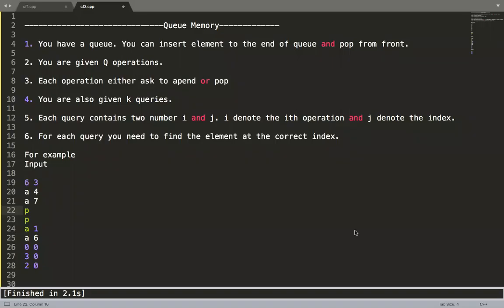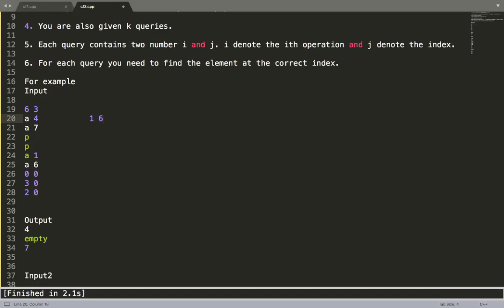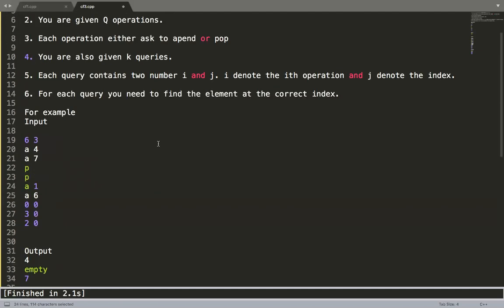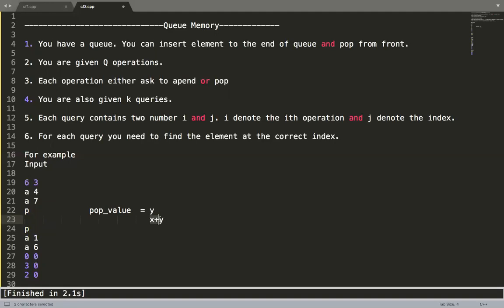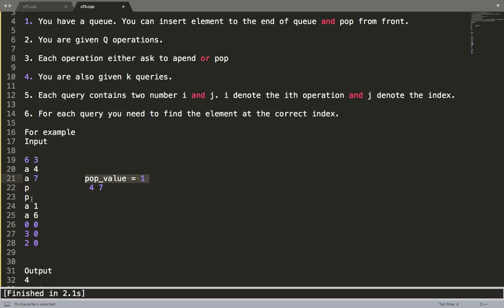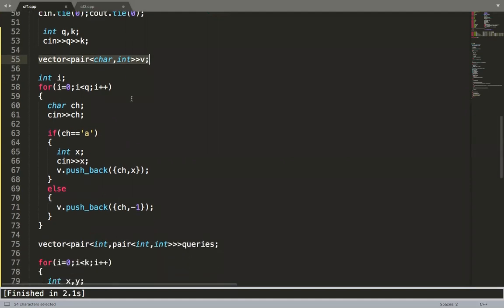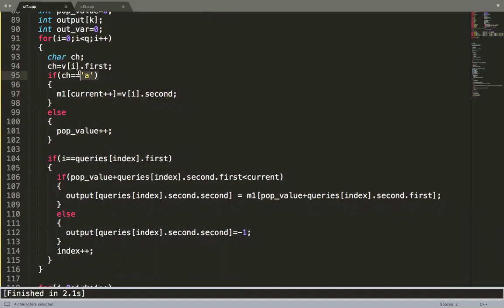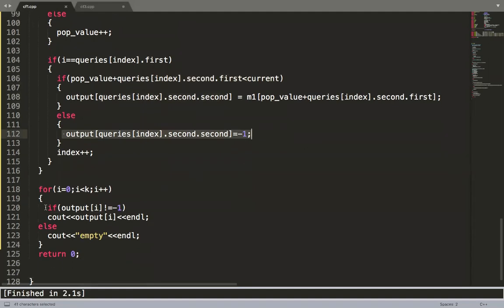Placement question - Solved Using map and queue | Sorting | Queue Memory | APT